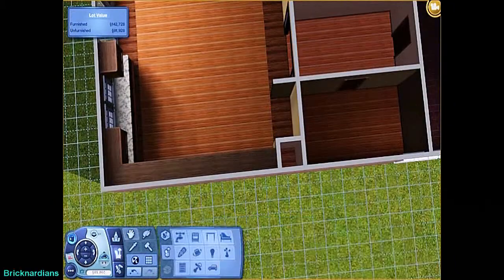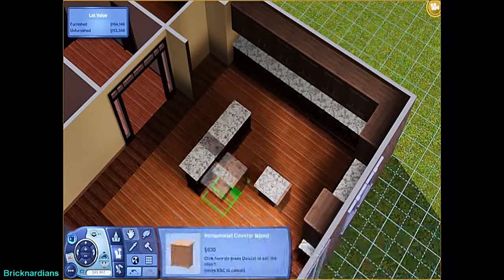Simmify Episode 2 (part 3)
here is the link to download, i hope you enjoy